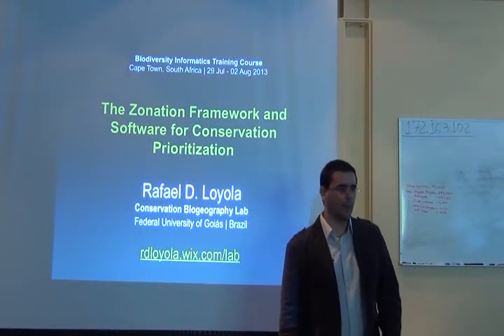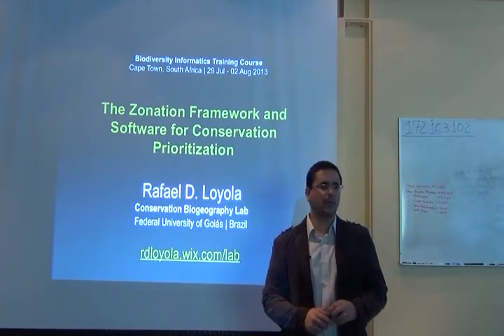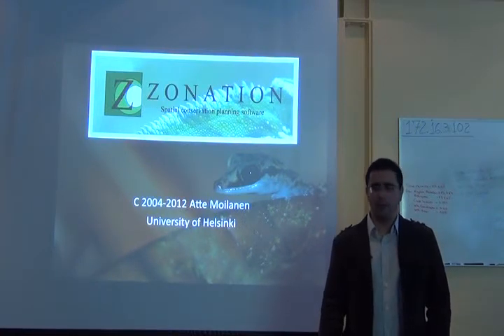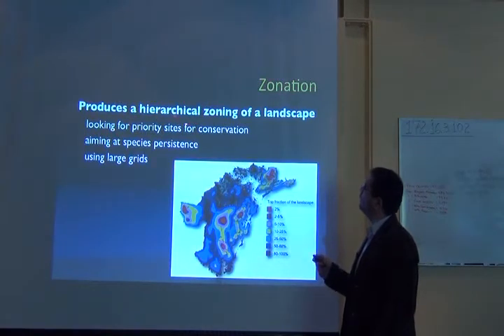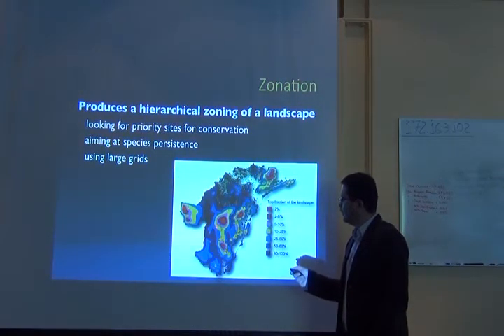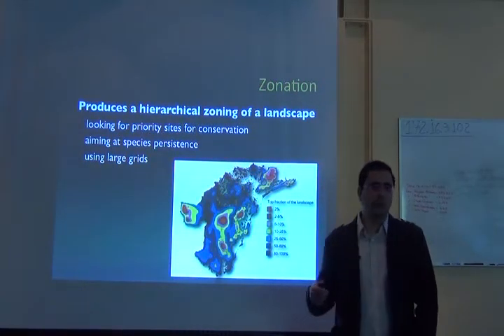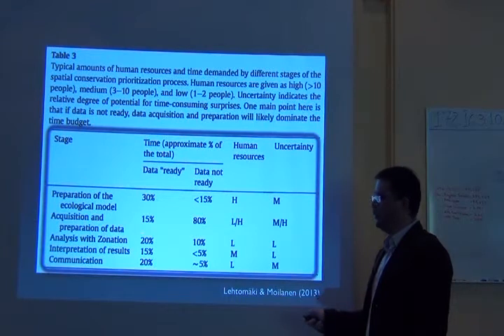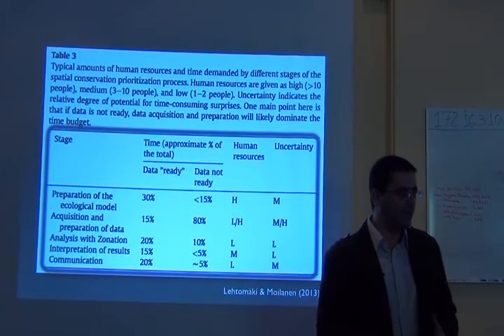BITC / Data Analysis - Day 5 - Rafael -- Zonation - 1